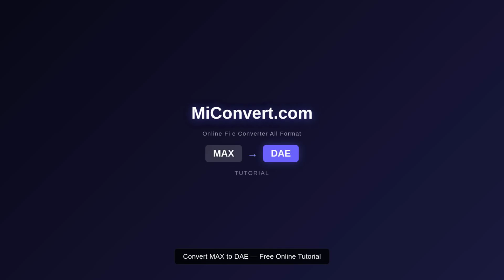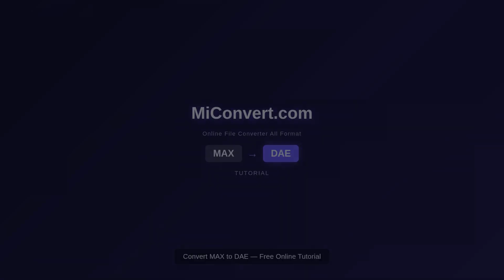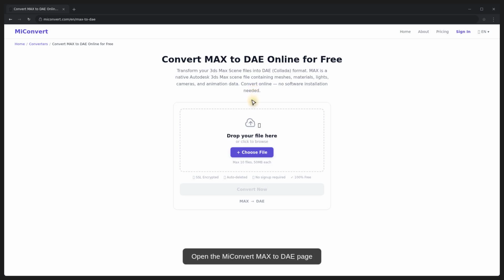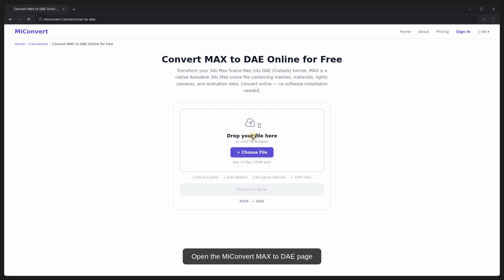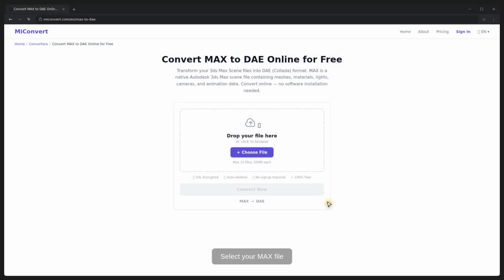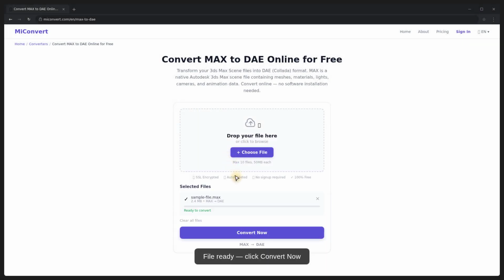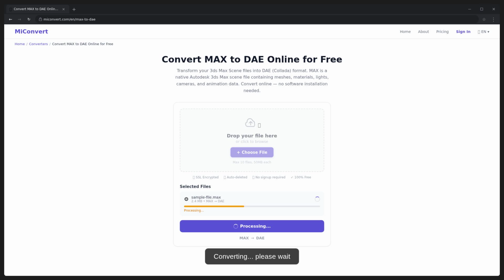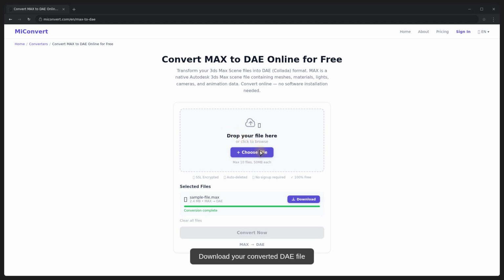Free Online Tutorial: Convert MAX Format to DAE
Detailed guide on how to convert MAX files to DAE quickly, for free, and without losing original quality. Perfect if you need to process file formats, reduce size, or upload files to systems that only support DAE format.

⏳ Main video content:
0:00 - Intro to MAX to DAE converter
0:06 - How to search on Google
0:14 - Accessing MiConvert for free
0:20 - Uploading the MAX file to the system
0:28 - Starting the conversion to DAE
0:35 - System is processing online...
0:41 - How to safely download the DAE file
0:48 - Outro and thanks